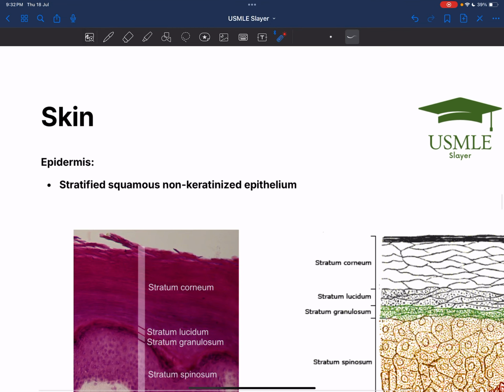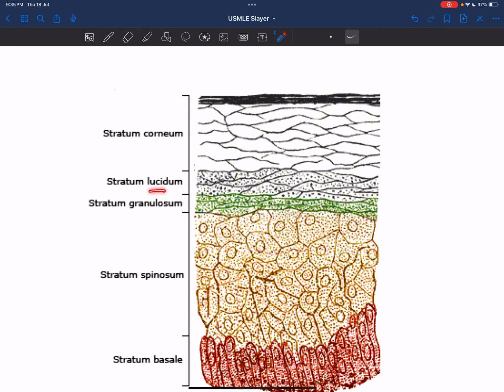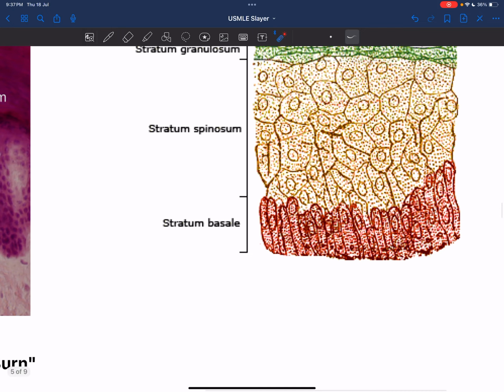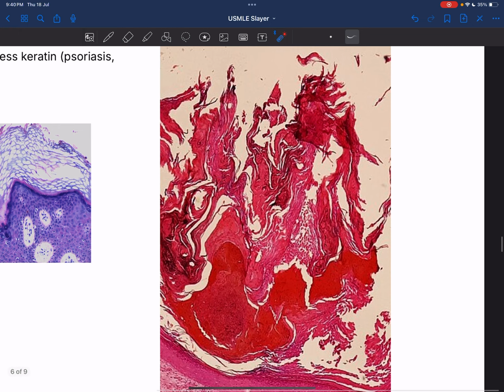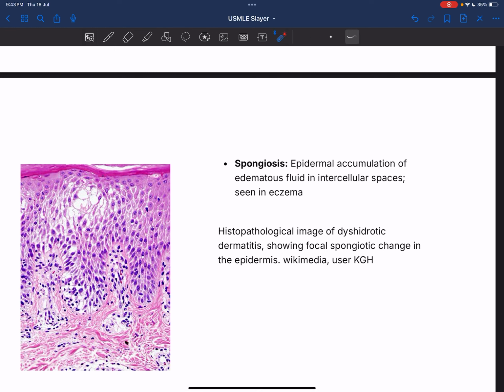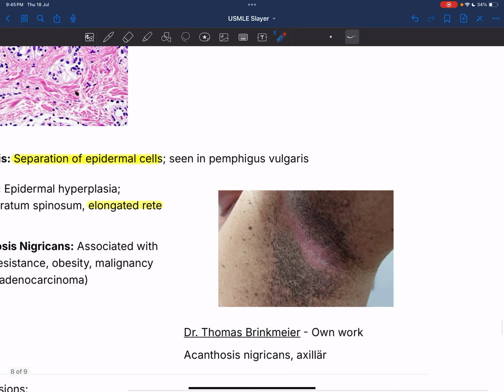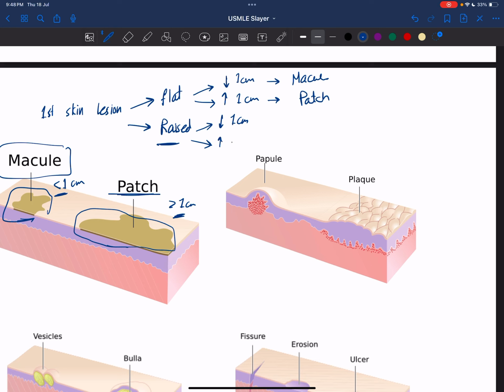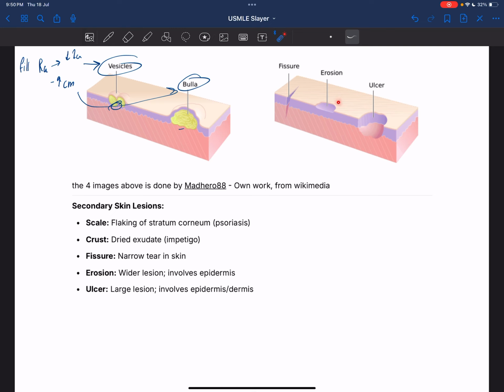Skin (dermatopathology and skin lesions explained)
In today’s video, we explained the skin layers specially the epidermis￼, we talked about the Termanology of dermatopathology in addition to discussing the differences between primary skin lesions and secondary skin lesions ￼